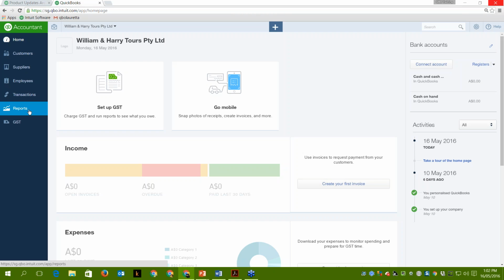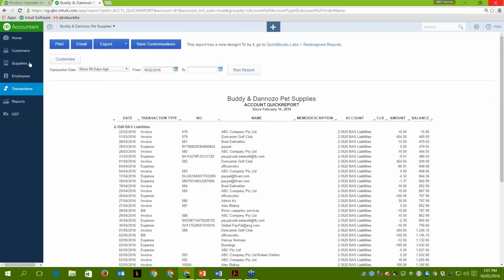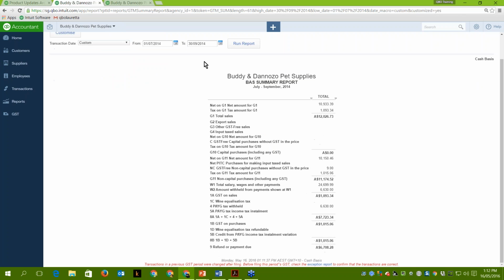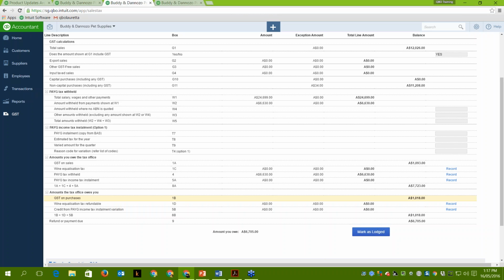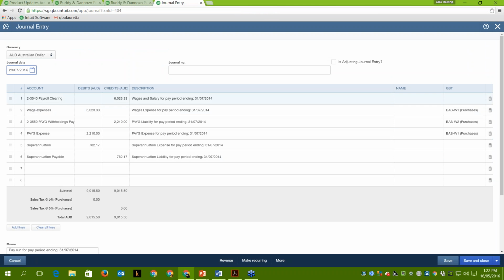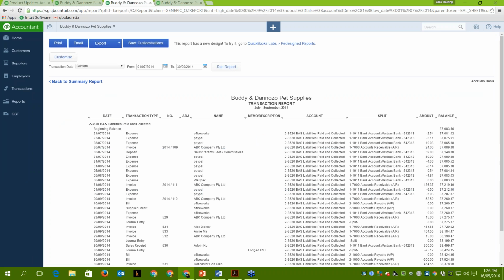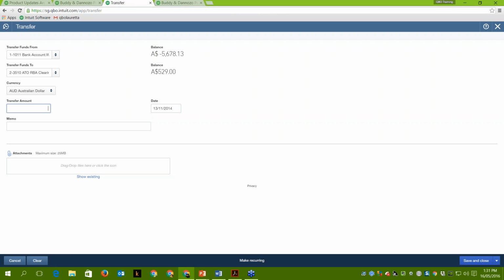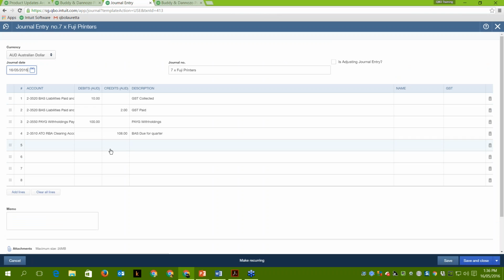How to lodge BAS with QuickBooks Online - May 2016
Join us for this recorded webinar on how to lodge your BAS with Quickbooks Online. In this video Lauretta Finis, a member of the Trainer Writer Network, will take you through the tips and tricks she uses in her business when lodging BAS with QBO. Lauretta will look at these 3 broad areas, completing the BAS, lodging it and then recording the payment.